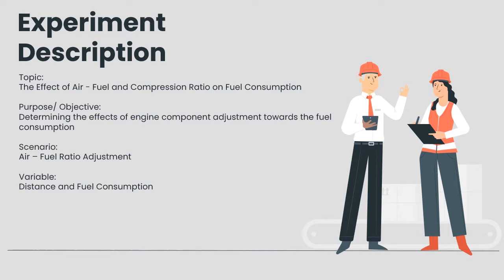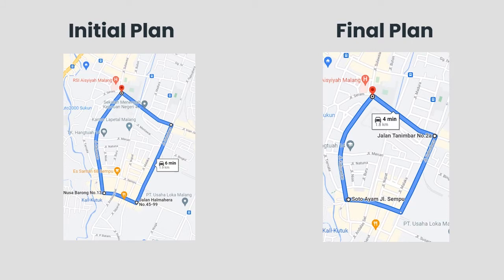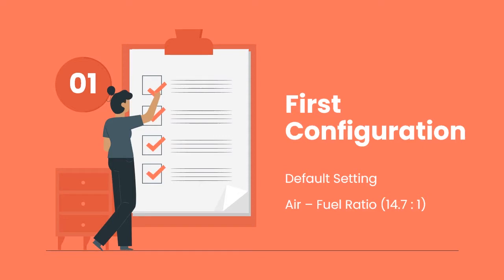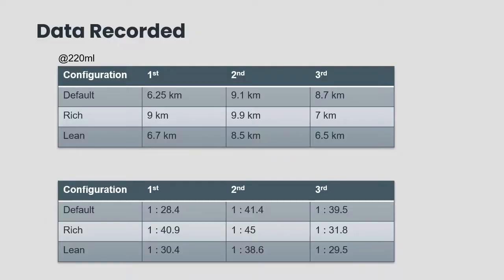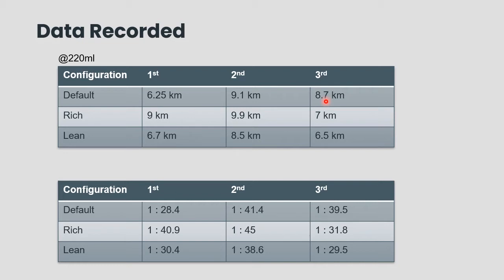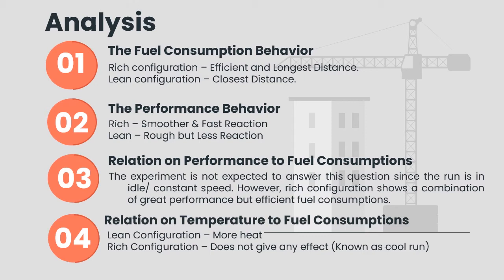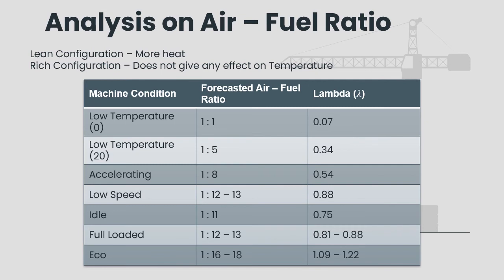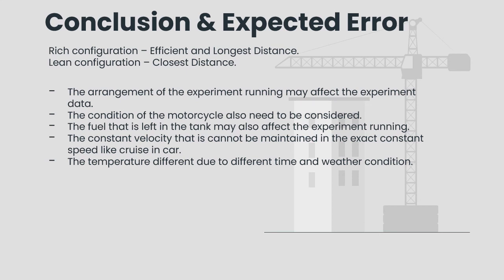Dzulkifly - Air - Fuel Ratio Effects on Fuel Consumption